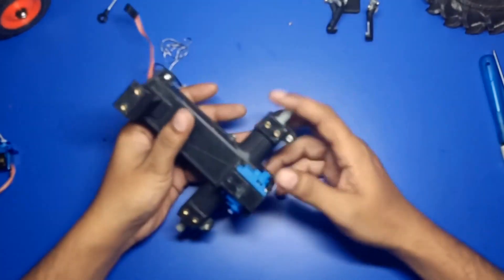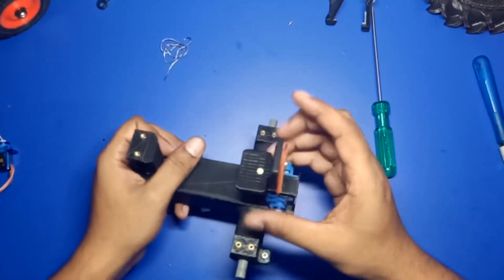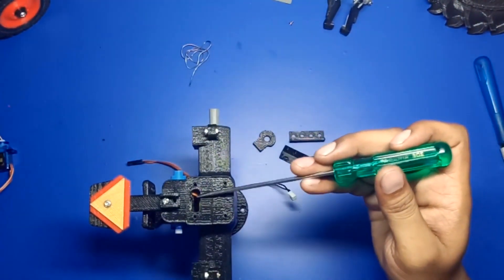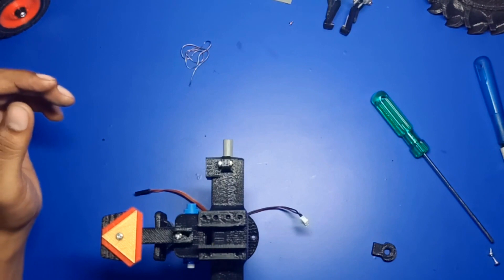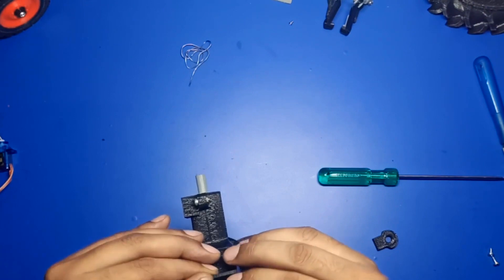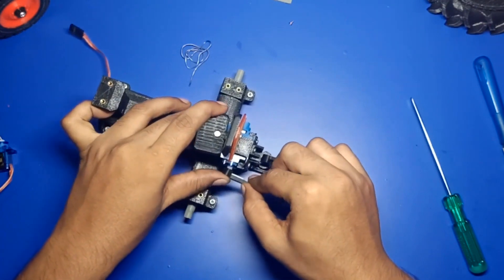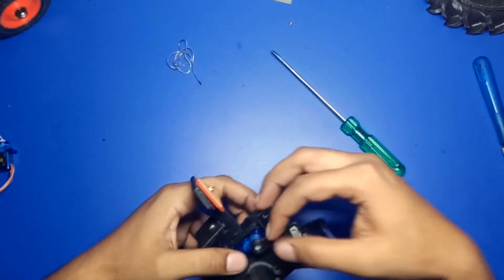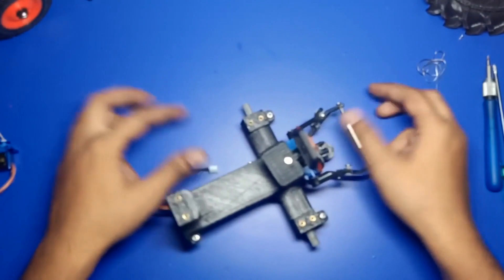Assembly of 3D printed tractor (Part 4)tractor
Assembly of 3D printed tractor (Part 4)